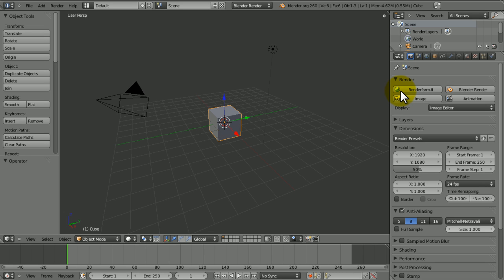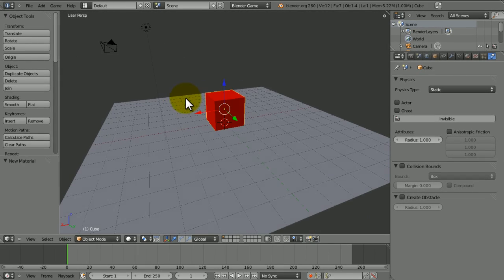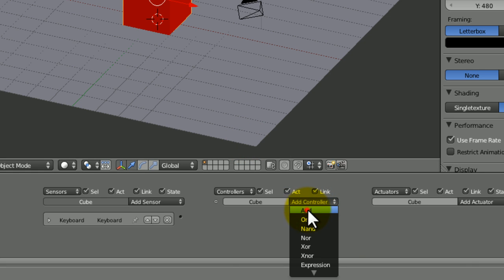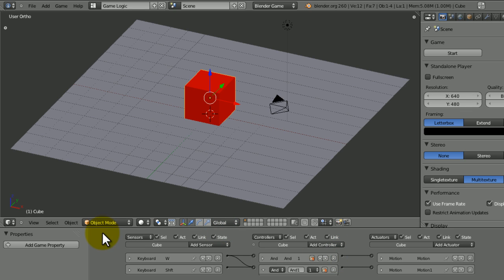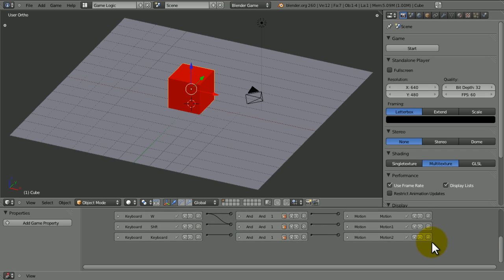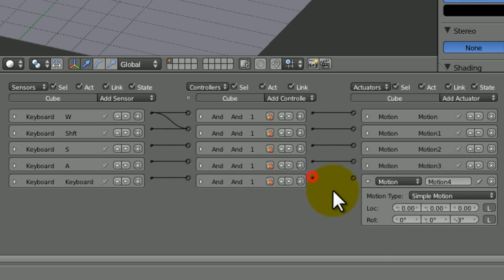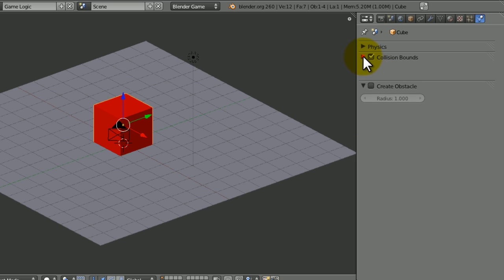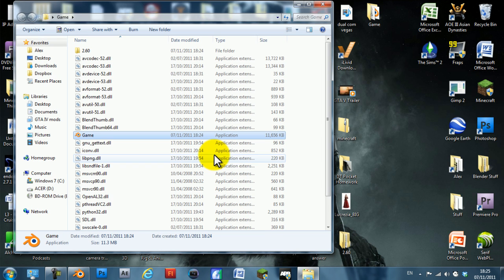[HD] How to Create a Simple Game in Blender 2 60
In this tutorial, I'll teach you how to create a simple game in Blender 2.6 using the BGE (Blender Game Engine). Please note that I did not cover any programming in this tutorial. Instead, I used the basic tools in the logic editor to create a few motions based on keys on the keyboard.

Thanks!